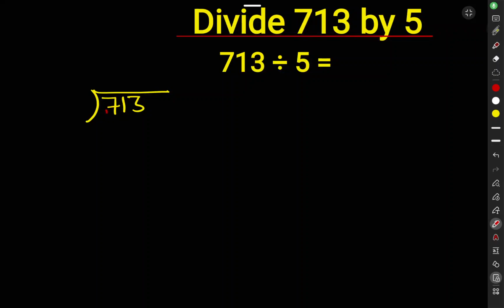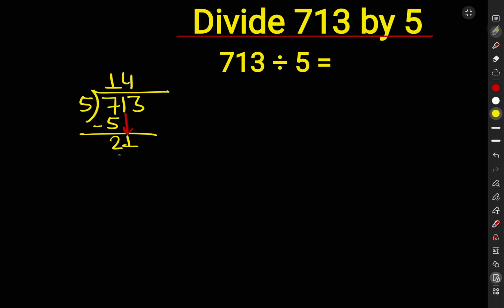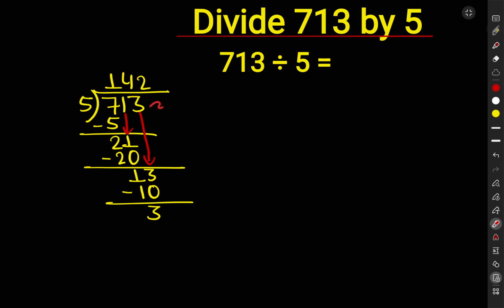713÷5 Divide 713 by 5 (Long division Method)